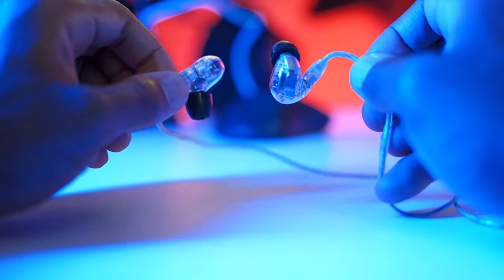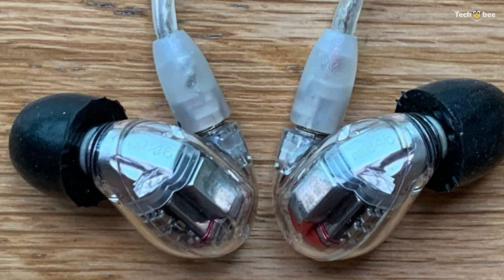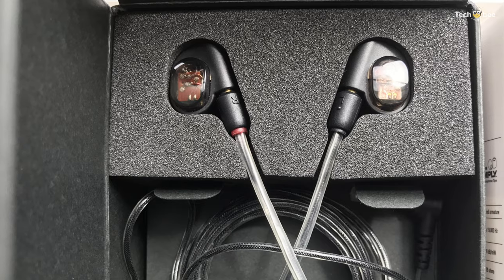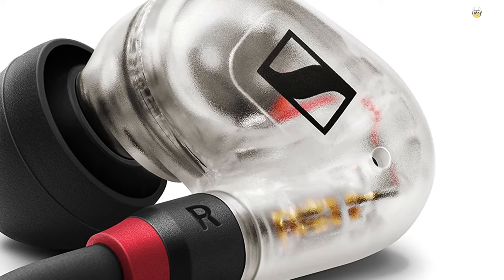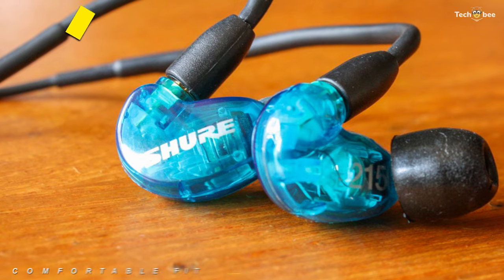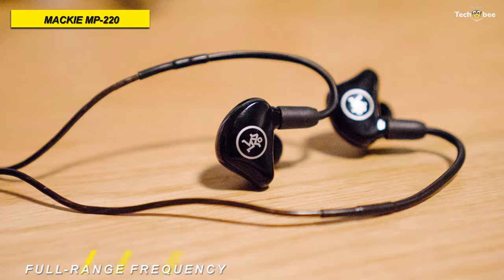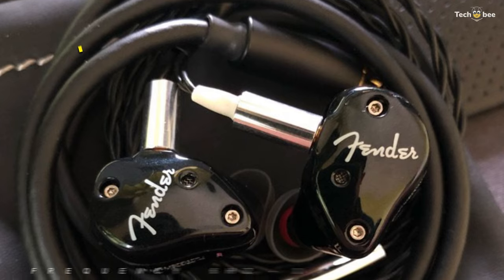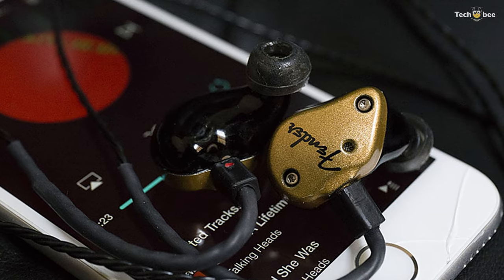THE BEST IN-EAR MONITORS! 2021 | TechBee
Top 6 : BEST IN-EAR MONITORS 2021
➤Shure SE846
➤Audio Technica ATH-E70
➤Sennheiser IE 40 Pro
➤Shure SE215
➤Mackie MP-220
➤Fender FXA7

THE BEST IN-EAR MONITORS! 2021

In-ear monitors are the most preferred devices used by musicians, audio engineers, and audiophiles to listen to music or to hear a unique mix of vocals and stage instrumentation for live performance or recording studio mixing. It lets you play audio at a reasonable level while maintaining noise-cancellation properties. And it can be an excellent choice and can undoubtedly beat headphones.

This video lists the top 6 best In-Ear Monitors in 2021

Shure SE846 : SE846 Sound Isolating Earphones from Shure feature quad-balanced armature drivers and swappable Sound Signature Nozzles that allow you to customize the frequency response of the headphones between balanced, warm, and bright. Its 3-way system provides dedicated distribution for low, mid, and high frequencies. And its four custom-engineered, balanced armature drivers tailored to blend precisely with each other.

Audio Technica ATH-E70 : This ATH-E70 from Audio-Technica is professional in-ear monitor headphones that feature three balanced armature drivers and provides accurate and extended response across the entire frequency range. It delivers powerful bass and balanced mid and high frequencies to convey the whole emotion of the music, whether you're playing live on stage or just listening to music on the subway.

Sennheiser IE 40 Pro : Sennheiser IE 40 PRO is in-ear monitoring headphones offering high output and broadband frequency reproduction for musicians, vocalists, and audio engineers in clubs, concert venues, and houses of worship. Its 10mm SYS 10 dynamic broadband driver per earpiece yields a comprehensive frequency response of 20 Hz to 18 kHz with a strong bass foundation.

Shure SE215 : SE215 sound-isolating In-Ear Stereo Earphones from Shure offer outstanding sound quality in a lightweight and affordable package. Its dynamic MicroDrivers deliver clear, natural audio with an extended bass response for a rich, lifelike listening experience.

Mackie MP-220 : Mackie MP-220, a dual dynamic driver in-ear headphones, is designed to provide enhanced sound isolation and full-range frequency reproduction for musicians, vocalists, and audio engineers in-studio recording sessions and live stage applications. Its ergonomically molded low-profile enclosure offers enhanced comfort, sound isolation, and bass response.

Fender FXA7 : This FXA7 in-ear monitor is designed for a premium listening experience and transparent reproduction. Its pair of tweeters is specifically designed to match a custom 9.25mm precision rare-earth driver and Groove-tuned port. And its combined drivers cover specific bandwidths with precision driver orientation with its 3D-printed housing to eliminate the need for a crossover, increasing audio performance while reducing weight. Plus, its unique configuration generates transparent audio with punchy bass, rich mids, and crisp high end with a frequency response from 6Hz-24kHz. And its monitors can cause 110dB @1mW for crystal-clear, distortion-free audio with plenty of headroom.